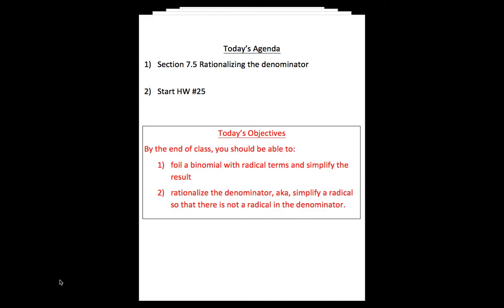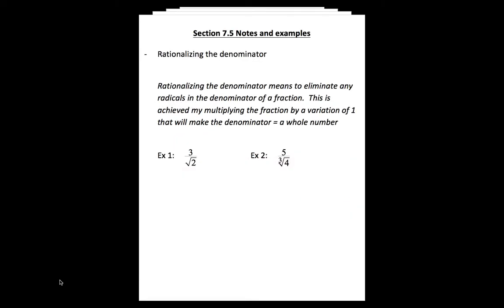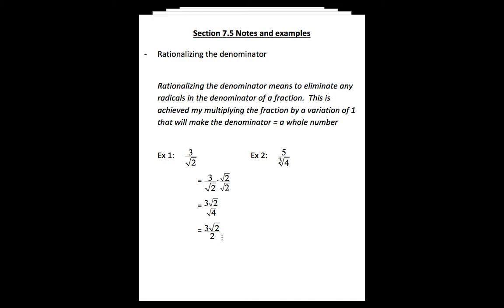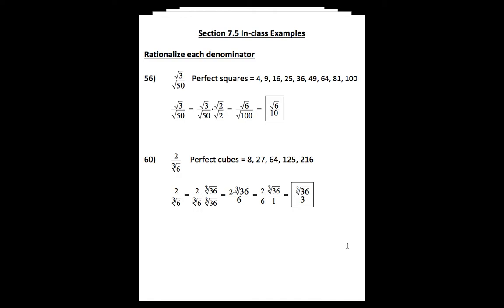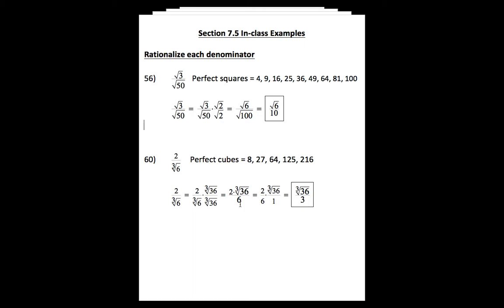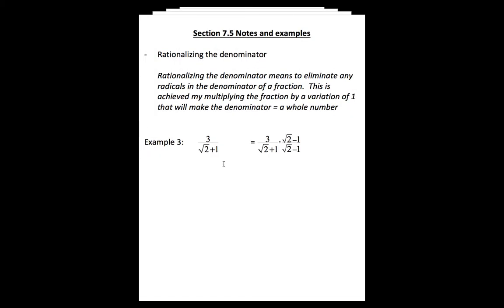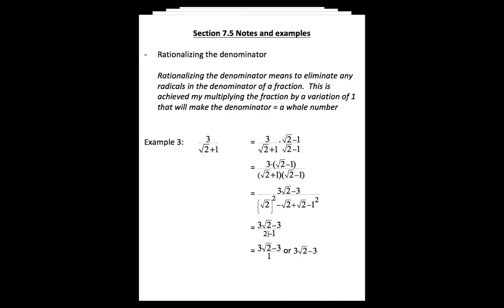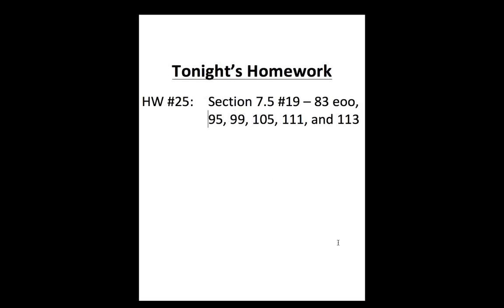Section 7.5 Video Notes and Examples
Rationalizing the denominator of a fraction containing radicals